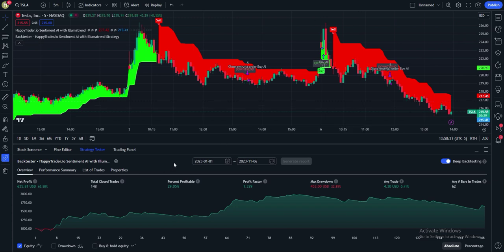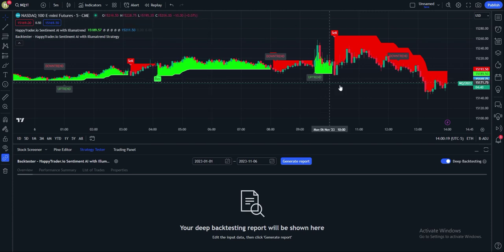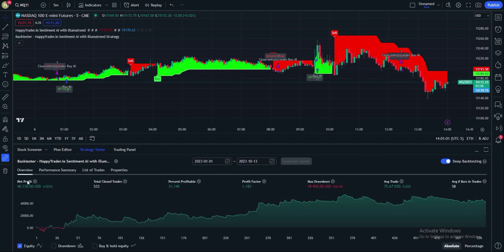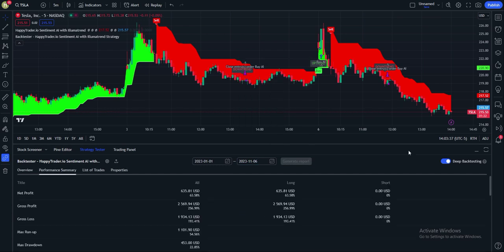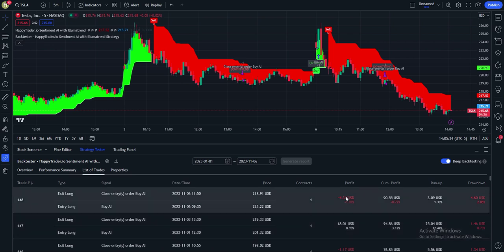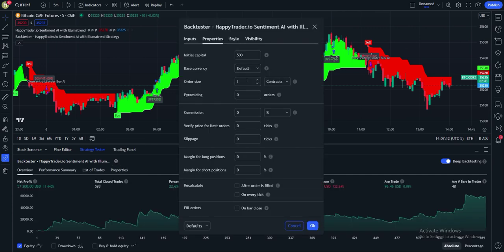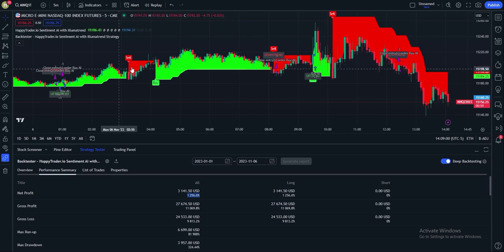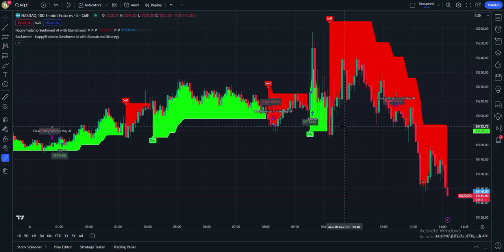MUST SEE: +4000% USING THIS AI INDICATOR...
The backtest is complete and we're super proud of what we're putting out there. Feel free to signup and take advantage of super low introductory pricing for our indicator at HappyTrader.io